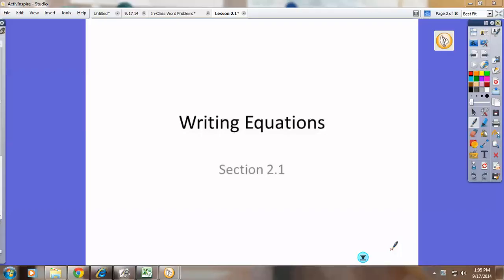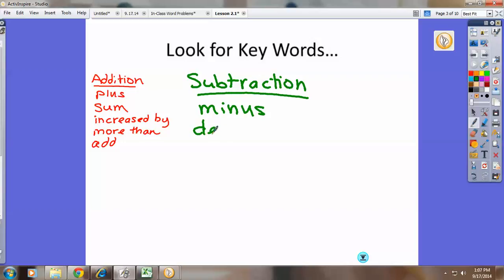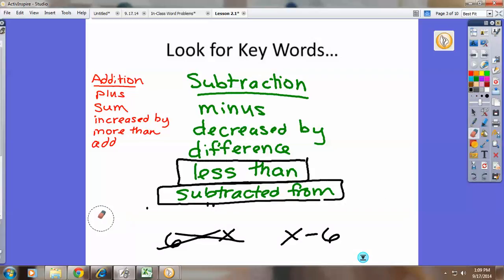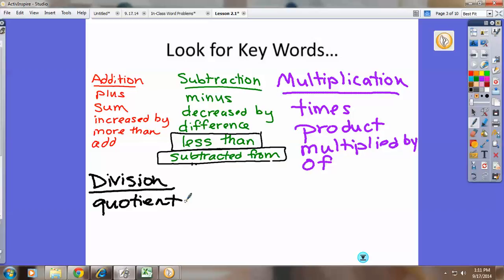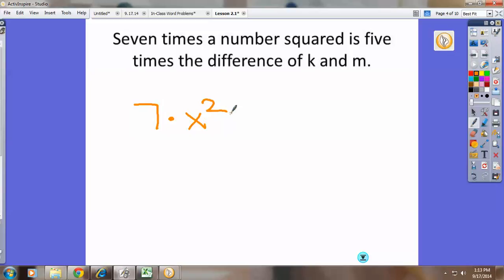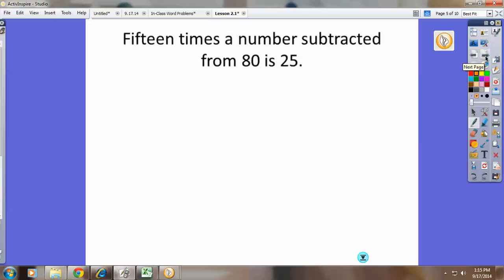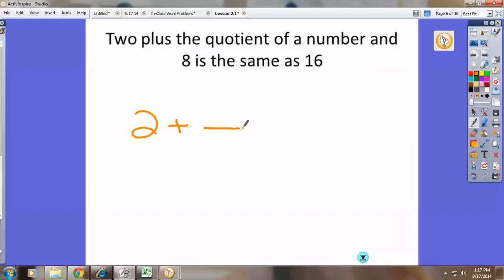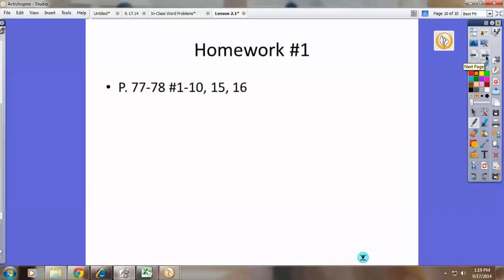9.17.14 - Alg. 1 - 2.1 Writing Equations